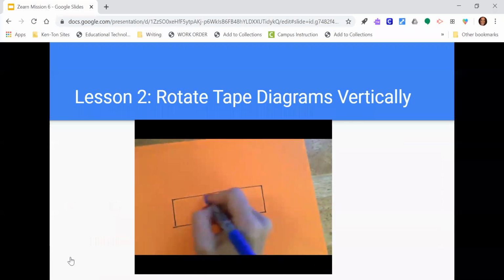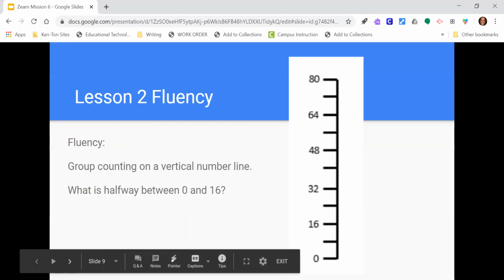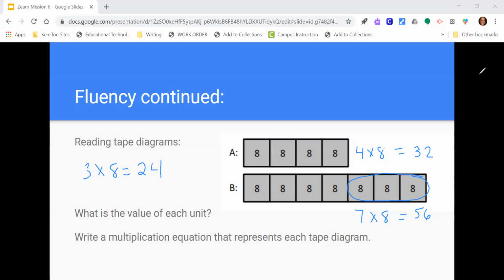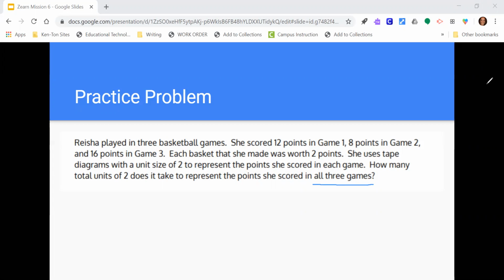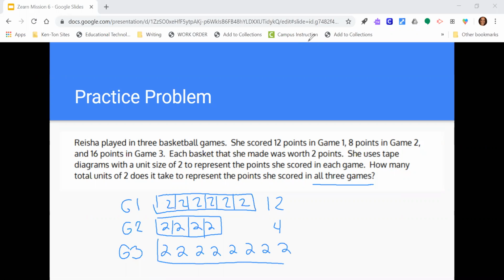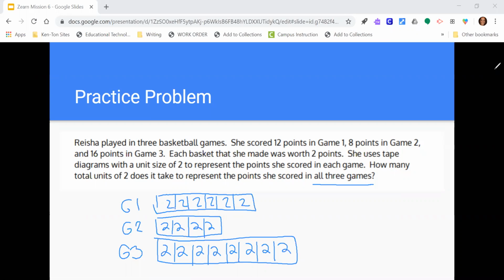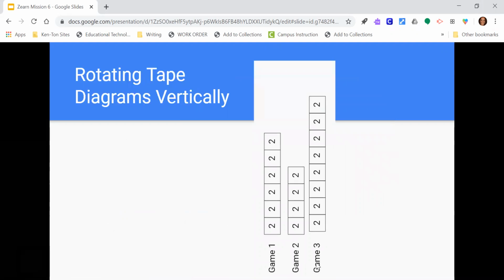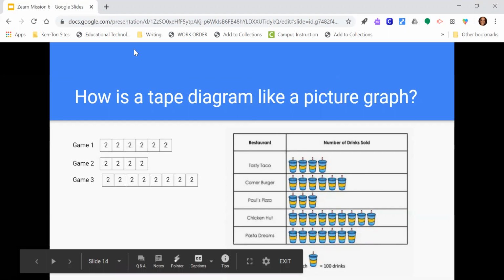Third Grade Math Mission 6 Lesson 2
To support Zearn lessons.